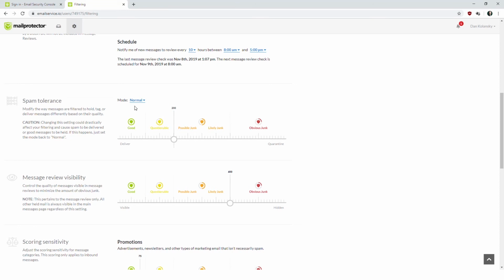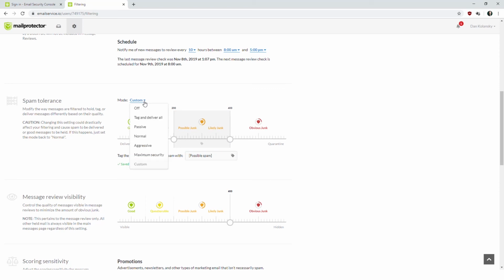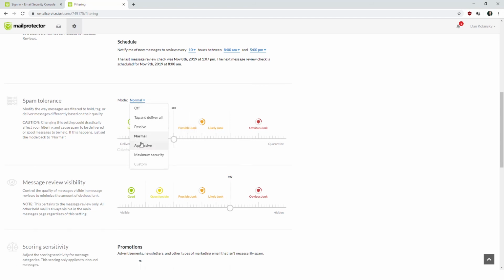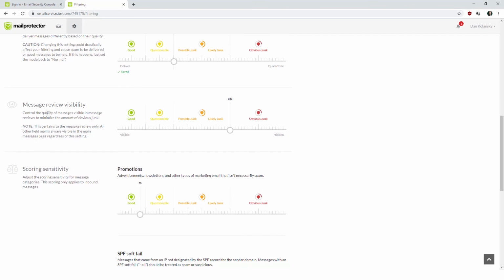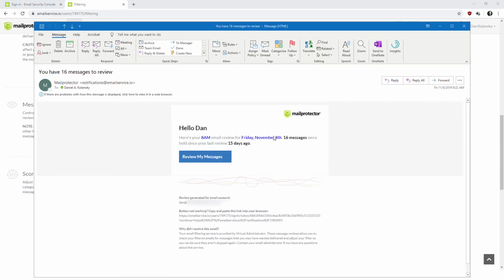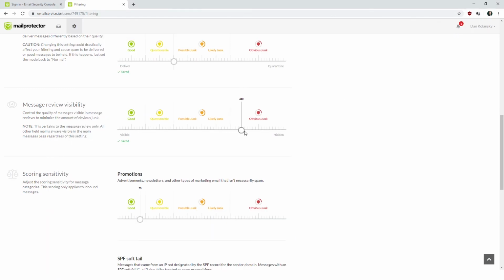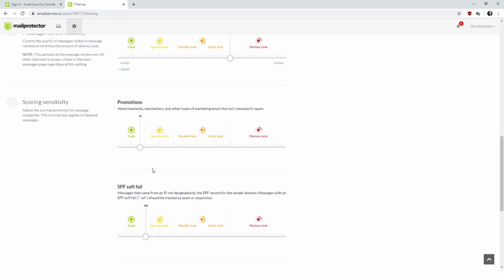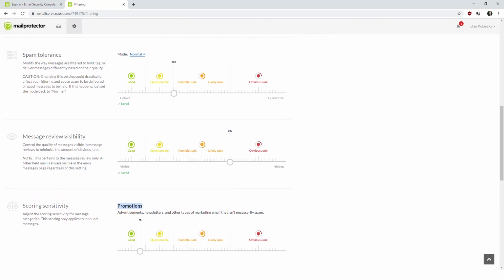Updating Filtering Rules and Policies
Want to control the spam coming into your inbox? Use the controls outlined in this video to fine tune how Mailprotector filters spam and marketing materials to your inbox and quarantine.